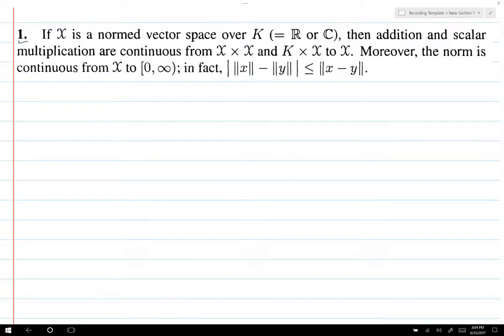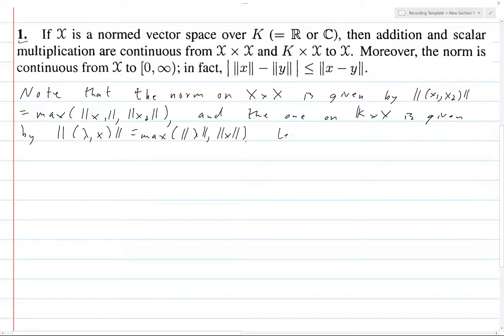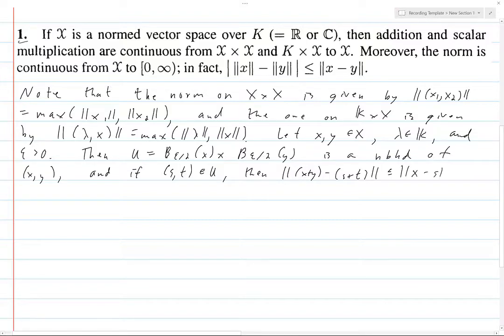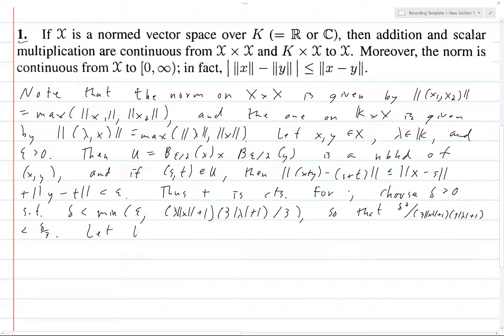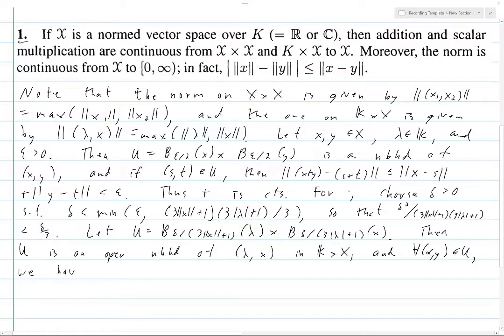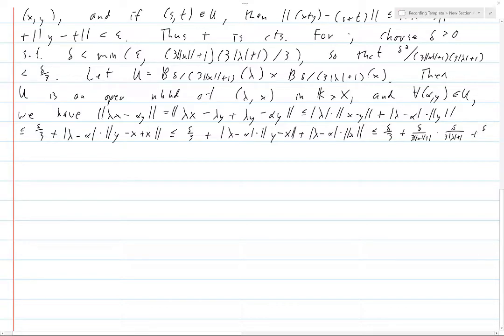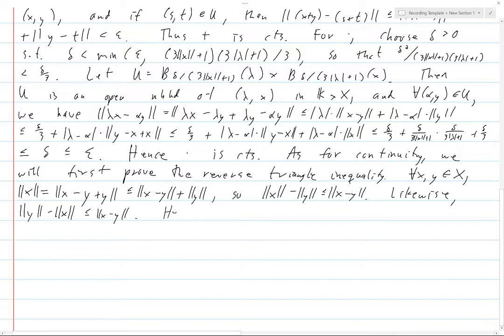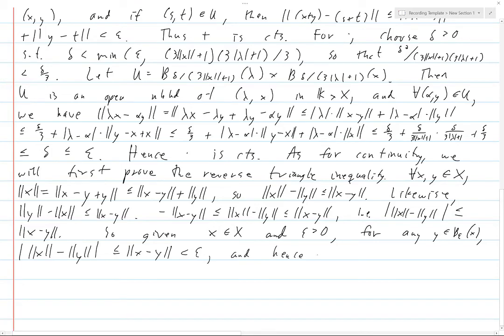Folland Chapter 5 Exercise 1